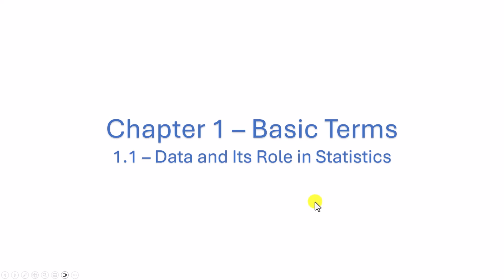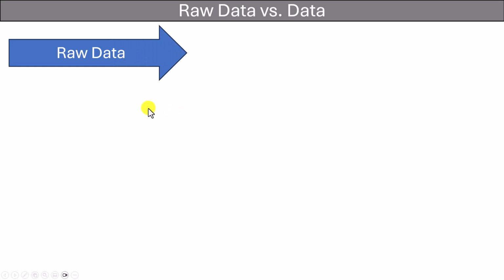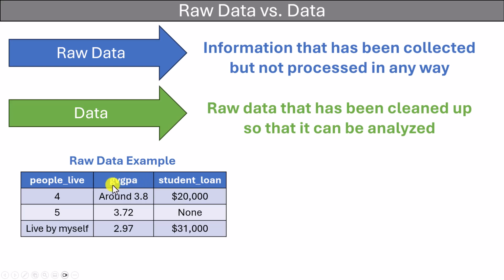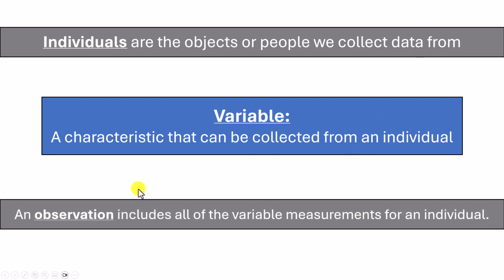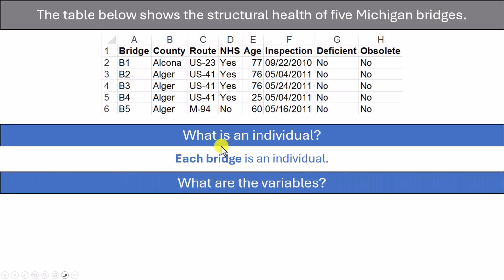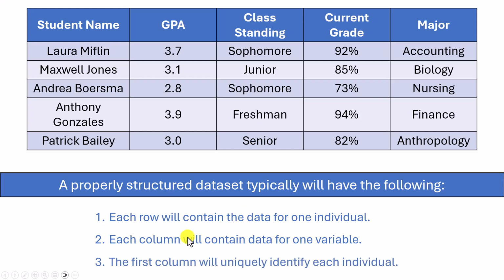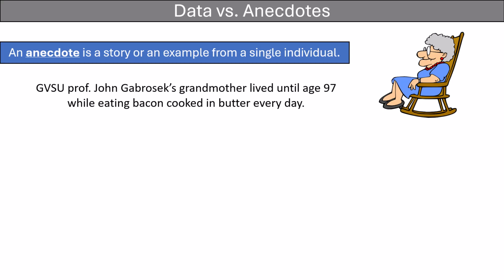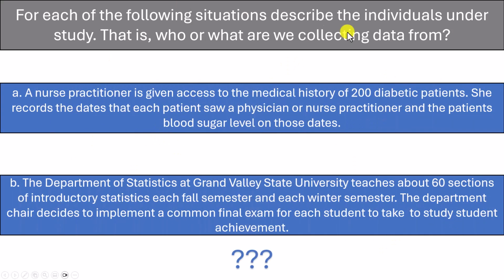1.1 - Data and its Role in Statistics